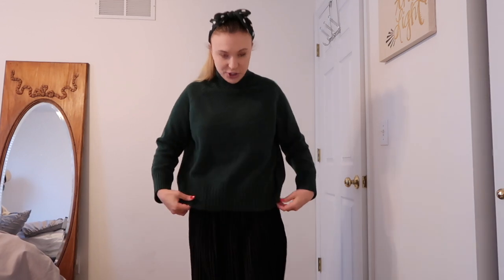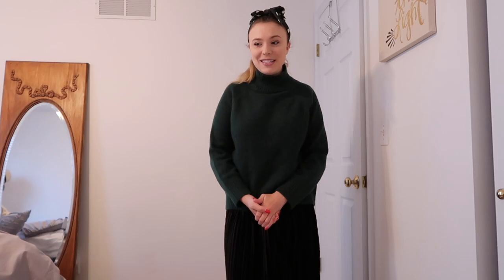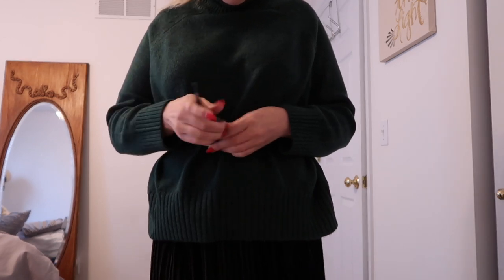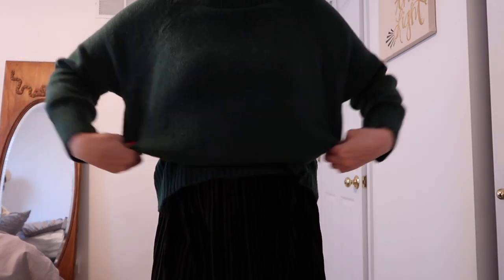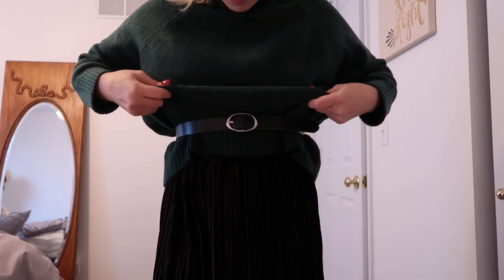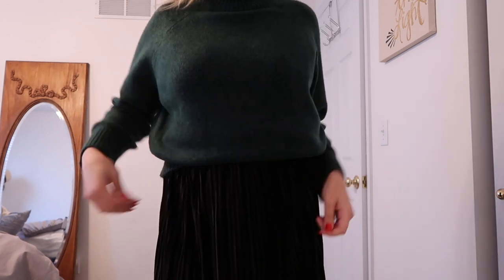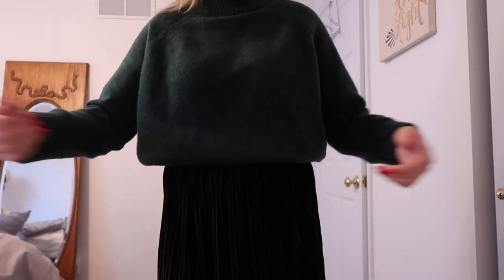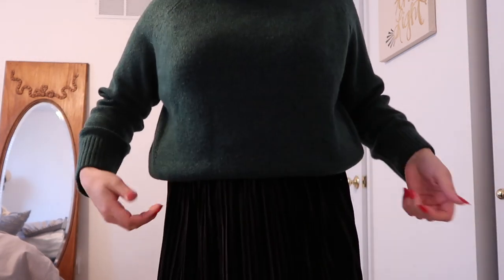How to Tuck In A Chunky Sweater | Oversized Sweater Hack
Wondering how to make an oversized chunky sweater tuck into a tiny skirt?? Here's the super simple hack!!

xoxo,
Caitlin